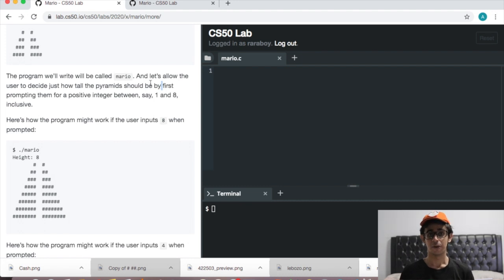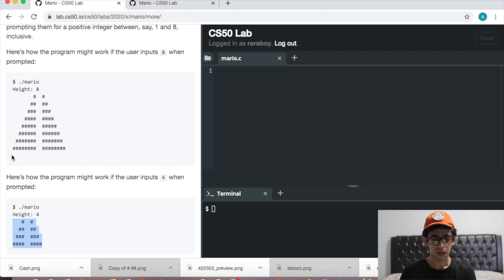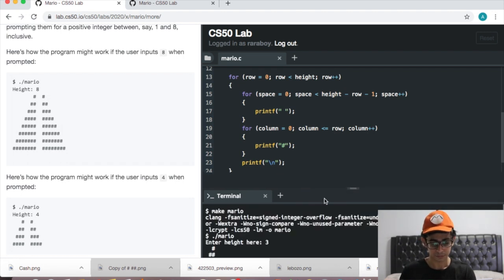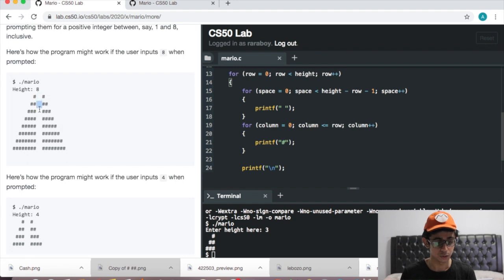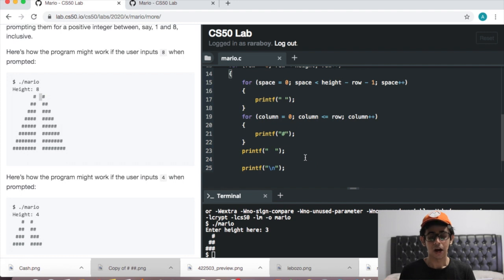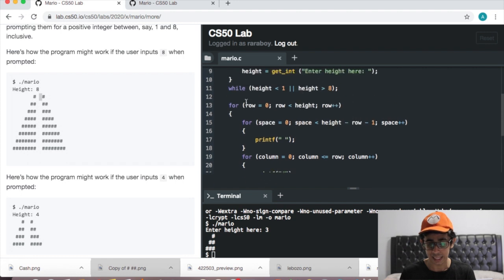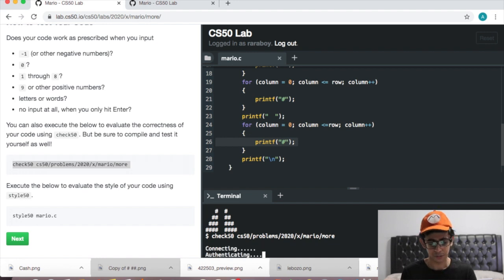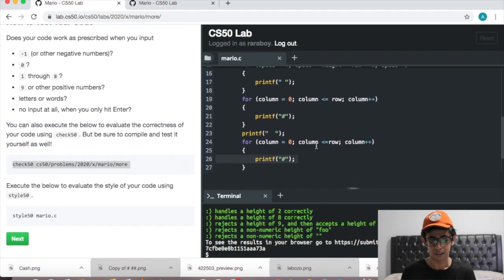CS50 Problem Set 1 - Mario More Comfortable Walkthrough (Step by Step for Beginners)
CS50 Problem Set 1 (PSet1) Mario More Comfortable Walkthrough / Solution (Step by Step for Beginners) - Problem Set 1 proves to be very challenging, especially for those who have not programmed before. This is a step by step walkthrough that helps students understand the logic behind Problem Set 1. It does not involve any complicated concepts, and simply applies everything in CS50 Lecture 1.